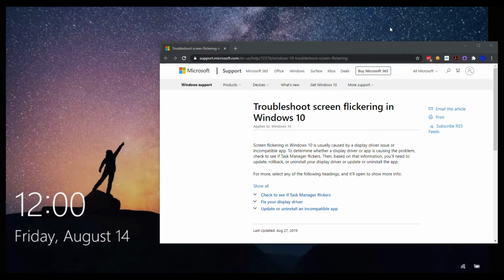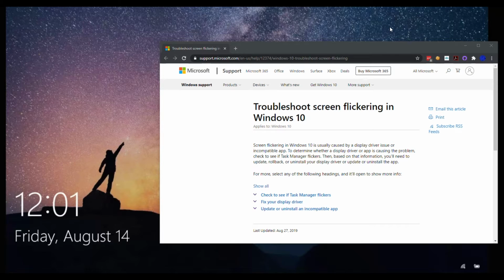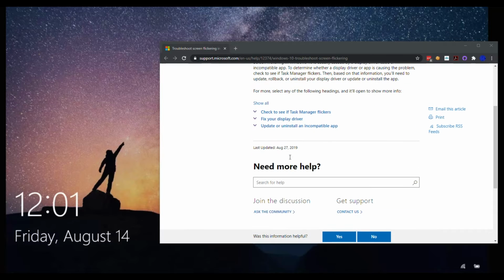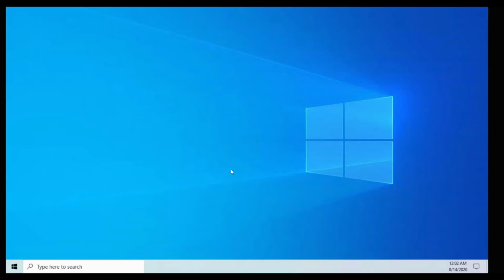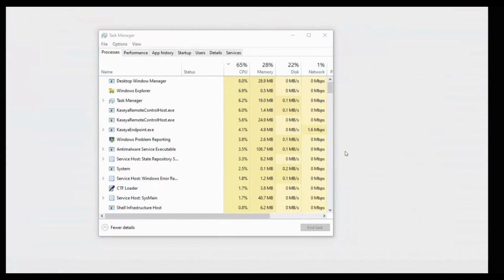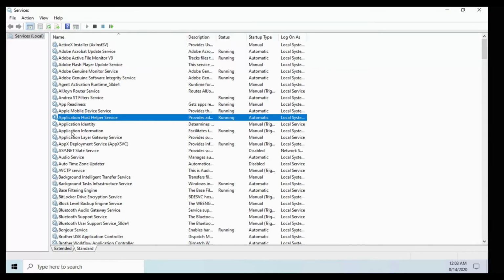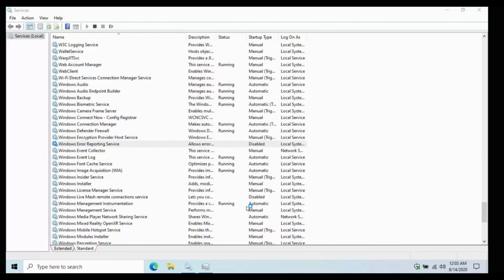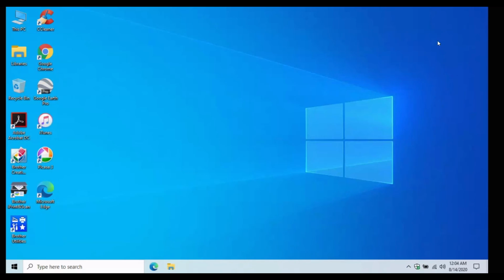How to fix screen flickering/flashing problem in Windows 10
In this video i show you how to fix the flickering or flashing problem in windows 10 OS after windows 10 upgrade. Here is another thing to try or First try booting into safe mode than uninstall the video drivers and try that first before you do my fix. See below for instructions and other things to try.

==Thing to Try First==
Screen flickering/flashing in Windows 10 is usually caused by display drivers. To update your display driver, you'll need to start your PC in safe mode, uninstall your current display adapter, and then check for driver updates. Start your PC in safe mode, then right-click the Start button and select Device Manager. Expand the Display adapters section then right-click the listed adapter could say something like Intel, AMD, or NVidia, then select Uninstall device. Select the Delete the driver software for this device check box, then select Uninstall and restart your PC.

==If that doesn't work try this==
If this does not work then stop the windows service "Windows Error Reporting Service" and should stop the flickering/flashing.

==Another thing to try==
You can also try and change to lower screen fresh rate by going search from the start menu and type in Advanced display settings and check your Refresh rate should be at 60Hz or 144Hz if your monitor supports it usually for gamer monitors so 60 should be your default.

==Last thing to try==
Open System Restore and try to restore back to a later day that you know the system was working or try doing a windows repair install.